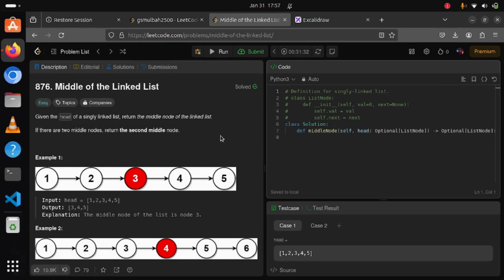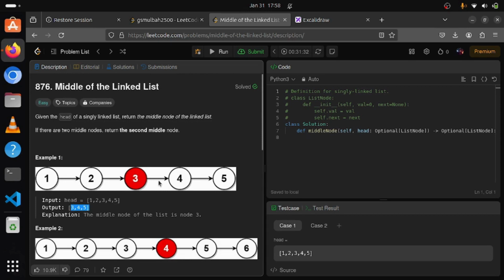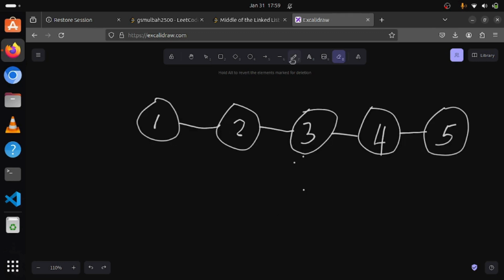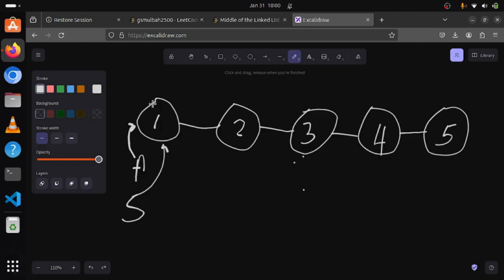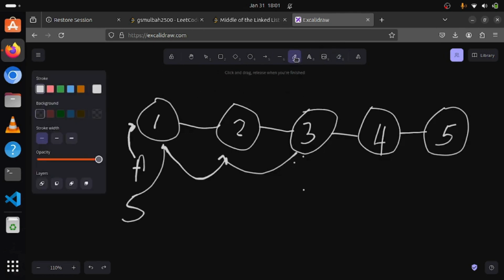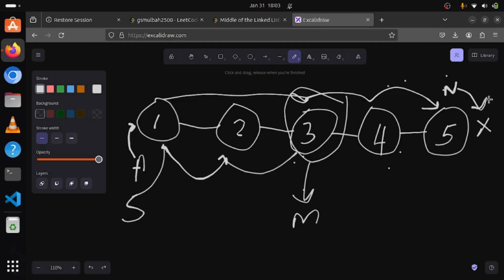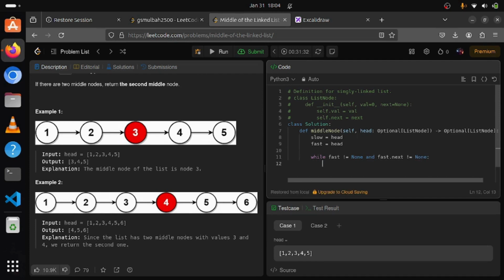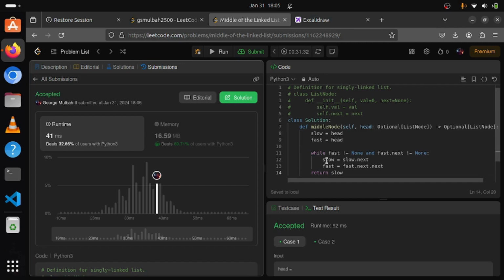Solution to Leetcode Middle of a Linkedlist problem (876) (fast and slow pointer)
In this video you learn how to solve Leetcode middle of a linked list using the fast and slow pointer technique.